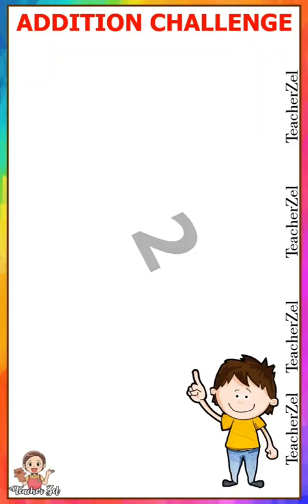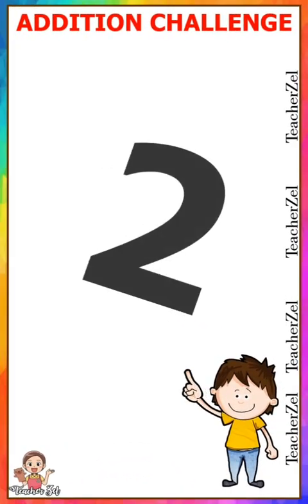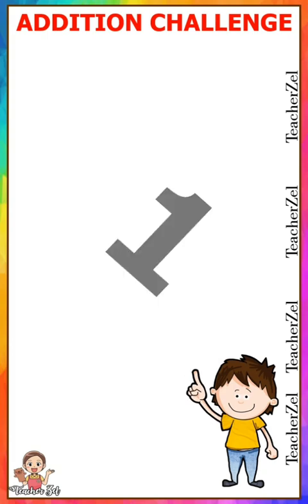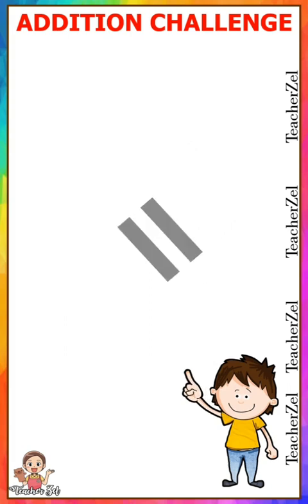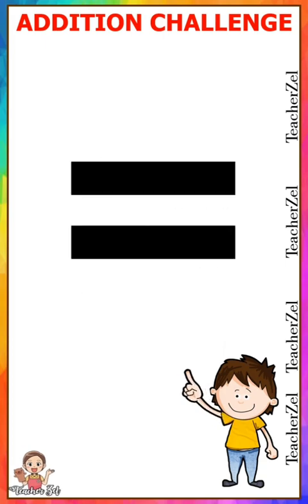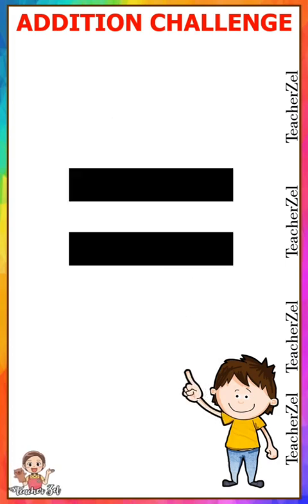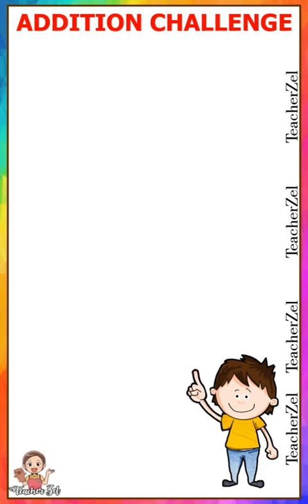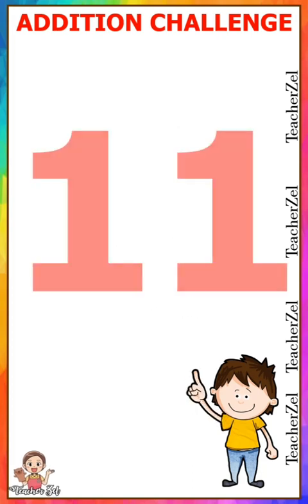ADDITION CHALLENGE FOR KIDS